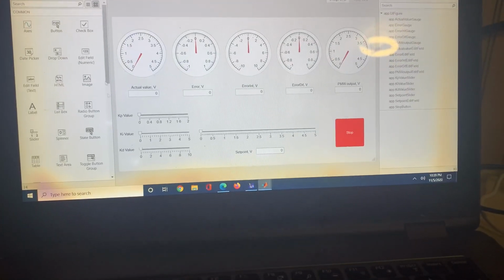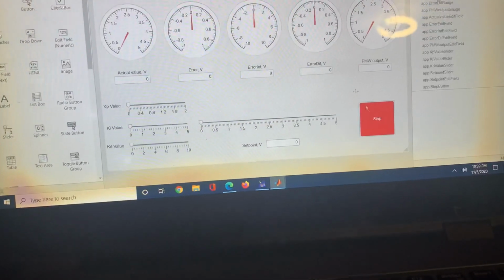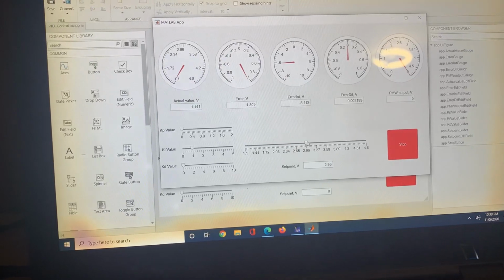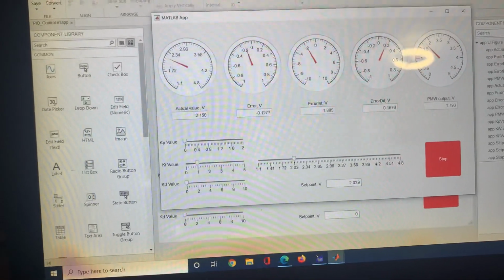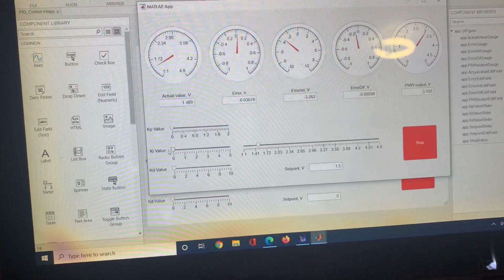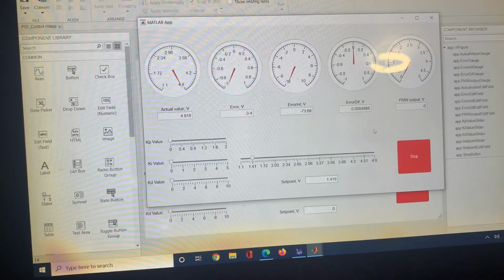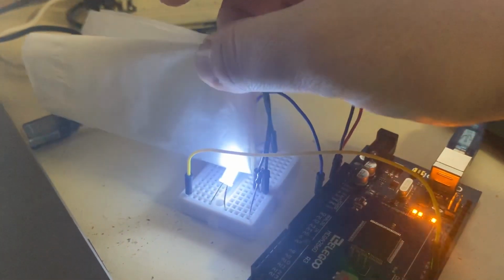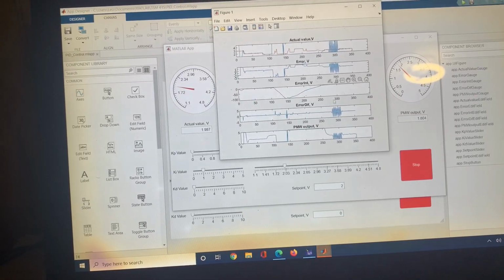PID Controller Lab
Leonel Lopez
TSM 435